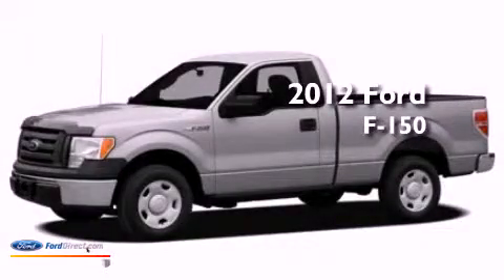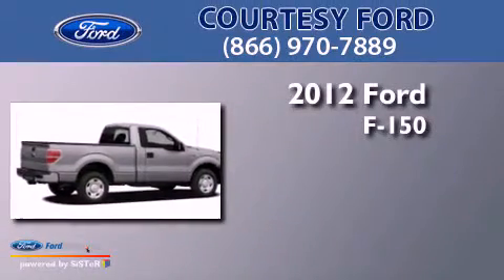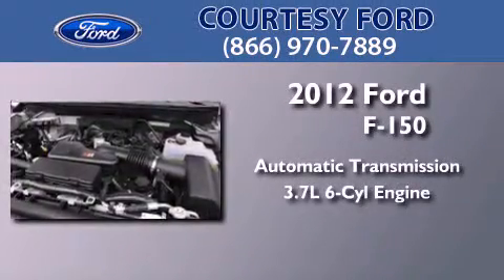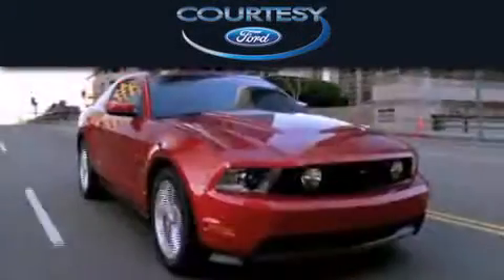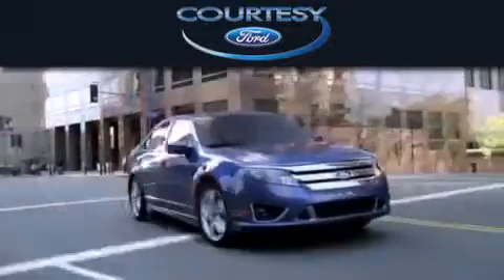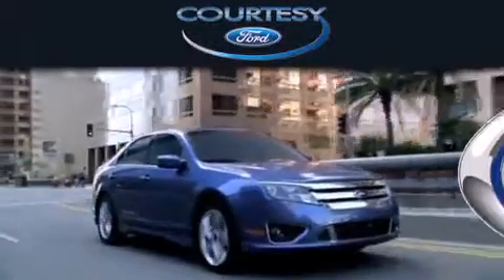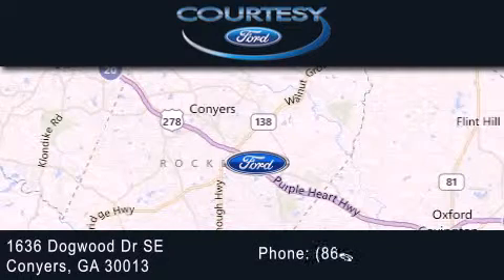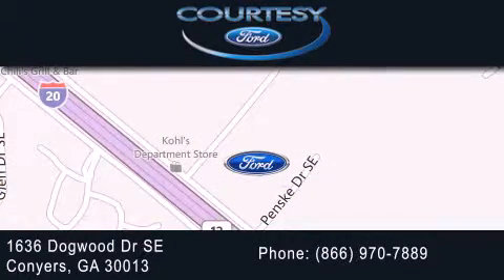2012 FORD F-150 Conyers GA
Year : 2012
 Make : FORD
 Model : F-150
 Engine : 3.7L V6 24V MPFI DOHC FLEXIBLE FUEL
 Trans . : 6-SPEED AUTOMATIC
 Exterior : GOLDEN BRONZE METALLIC

 Stock : 12T757